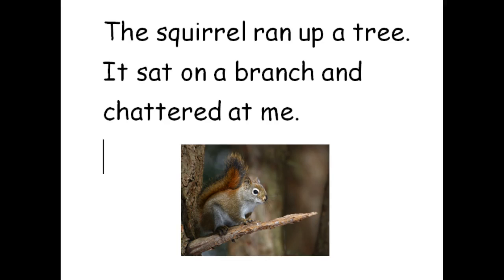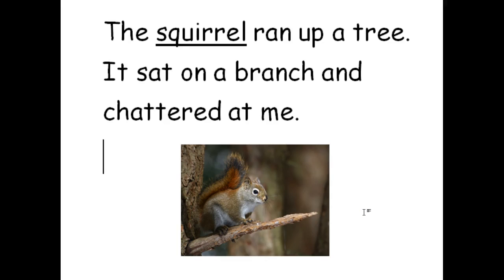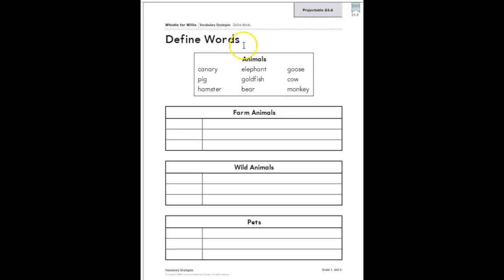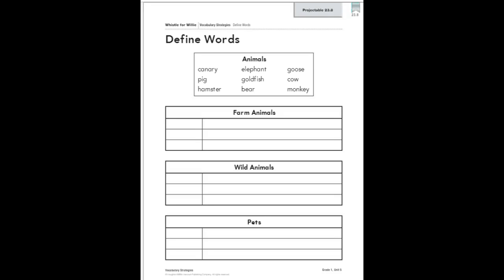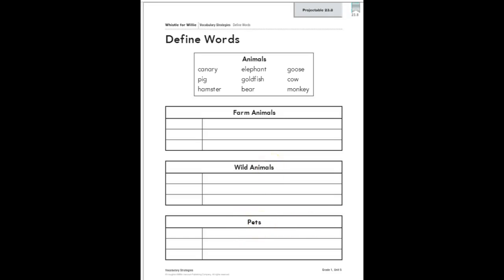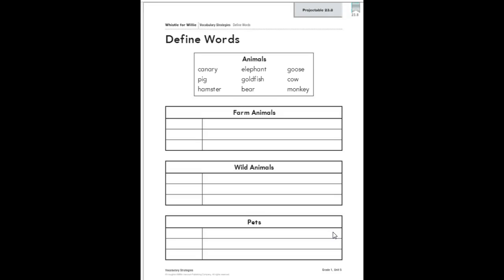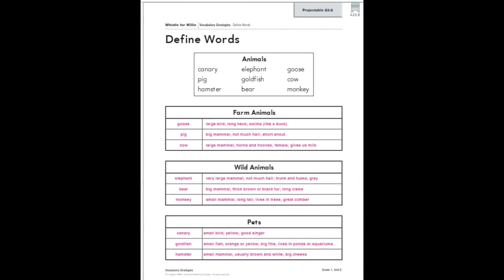1st grade lesson 23 vocab 2